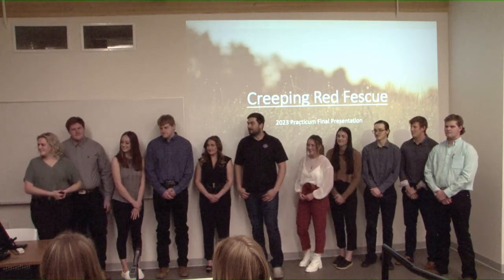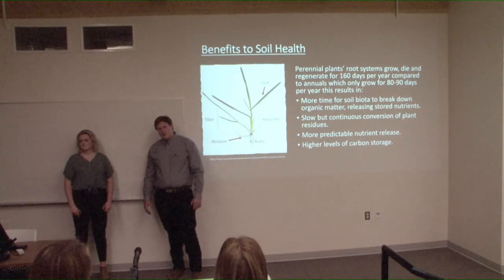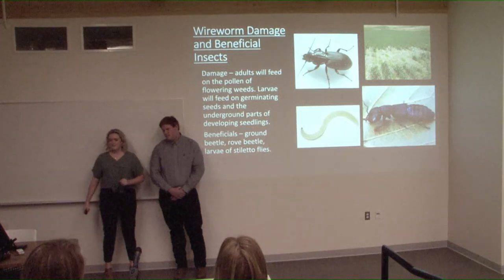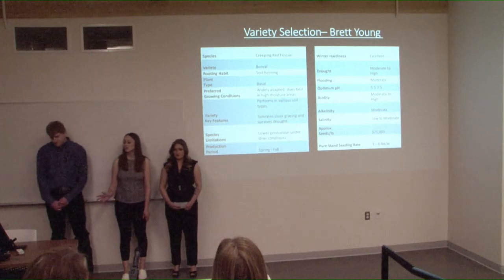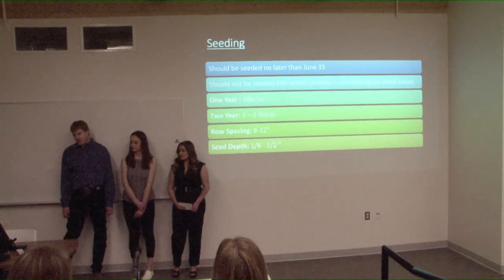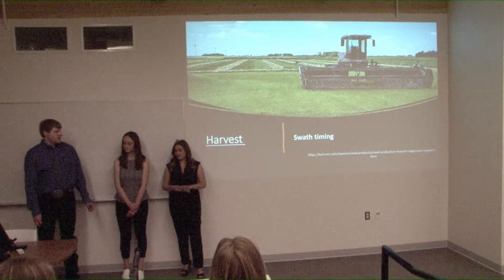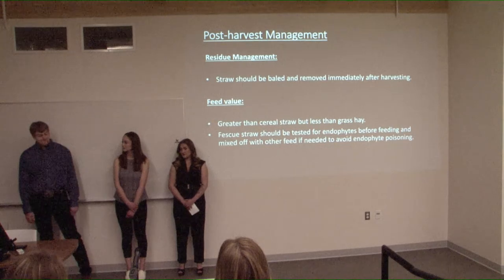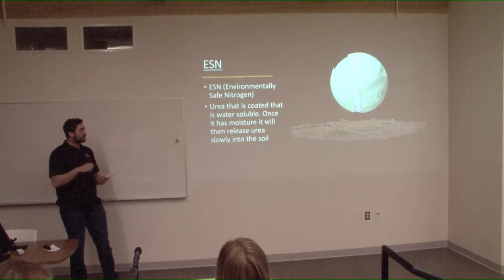2023 Crop Technology Practicum Year-end Presentations | Lakeland College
About Lakeland College:
Established in 1913, Lakeland College is home to hands-on learning like you've never seen. Our students learn in real-world scenarios, alongside expert faculty and inquisitive peers who are committed to hands-on, collaborative learning. to learn more.